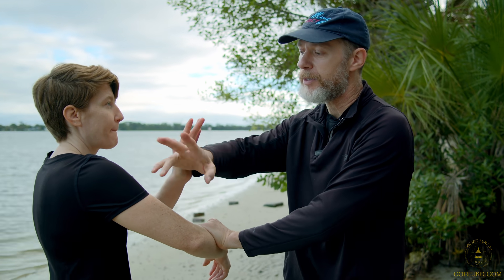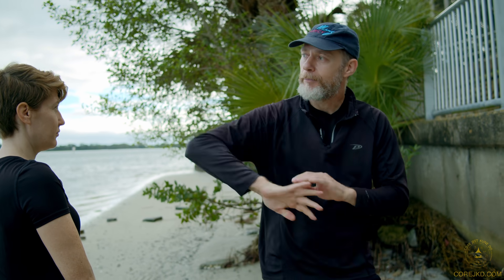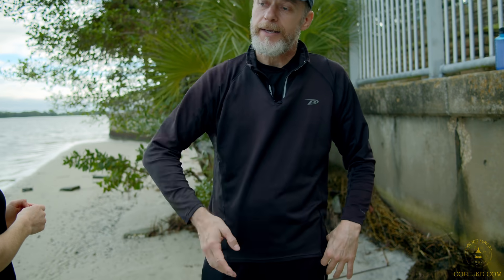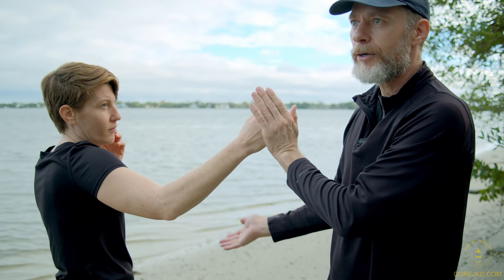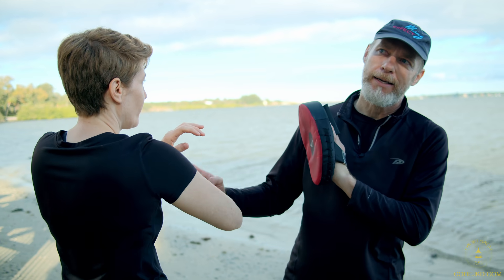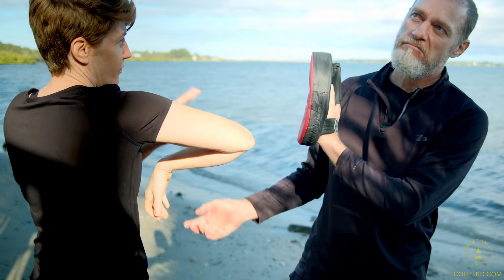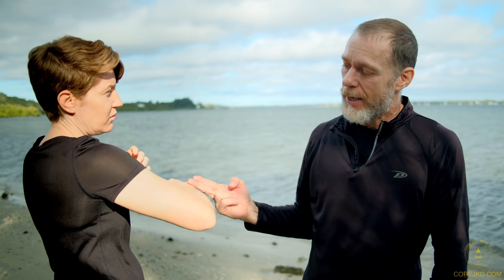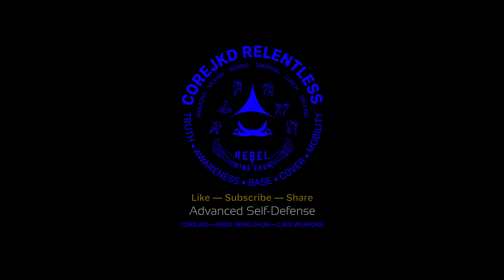Wing Chun Energy Training Swinging Gate | Core JKD Wing Chun Techniques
Ming gives a detailed class on the Wing Chun techniques of the swinging gate and the ball and socket drills for energy sensitivity training and enhancing.

Want to help support our efforts to bring you high quality training videos even more?